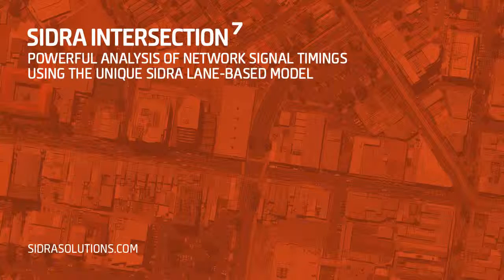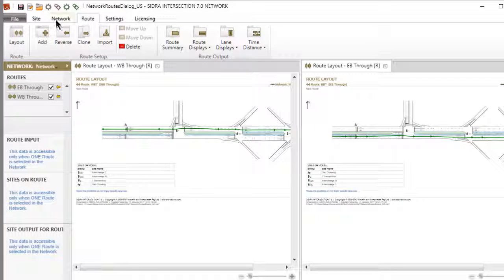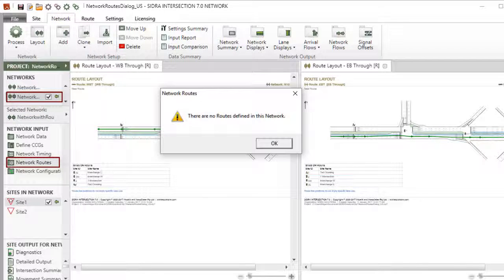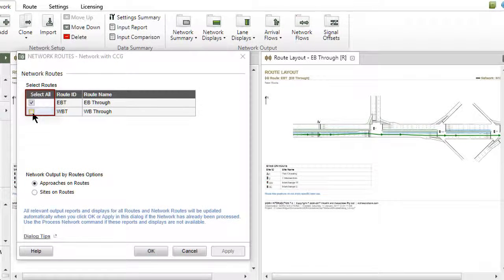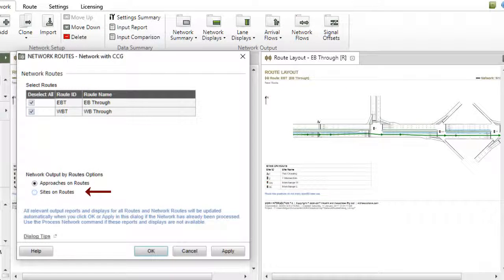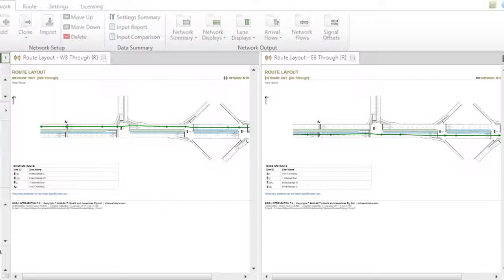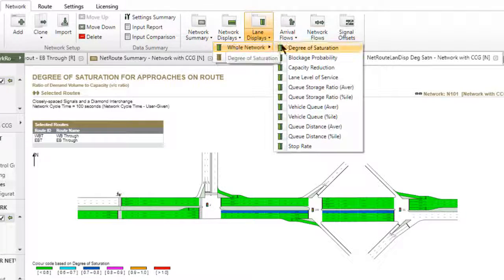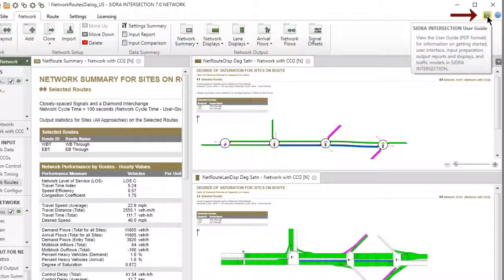Network Routes Dialog (Right-Hand Traffic)/SIDRA INTERSECTION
In this video, tutorial we give you a tour of the Network Routes input dialog in SIDRA INTERSECTION .This video applies to Right-Hand Traffic (driving on the right-hand side of the road) and has been prepared using the US HCM Software Setup in SIDRA INTERSECTION.